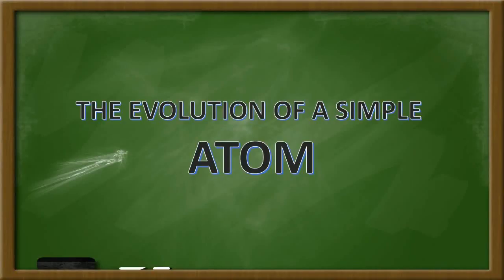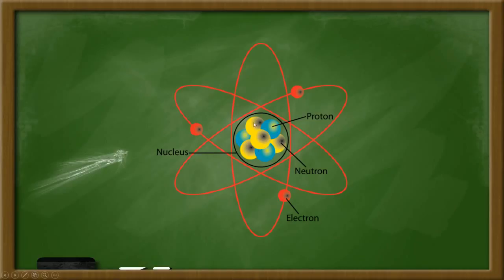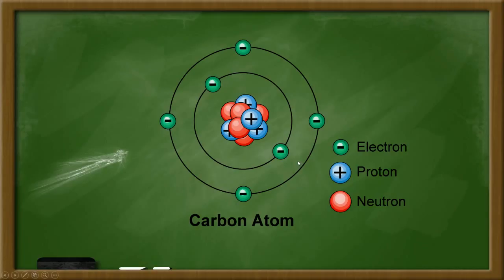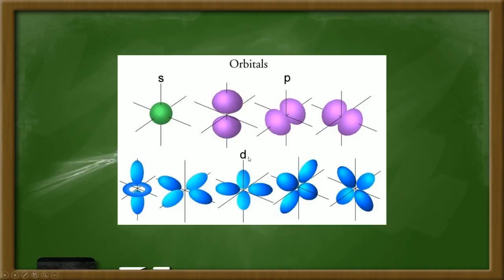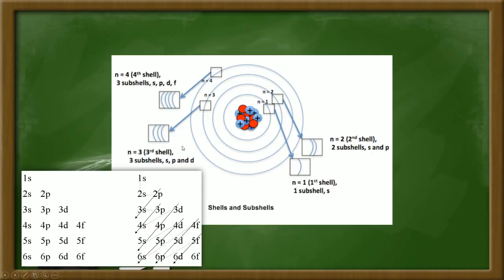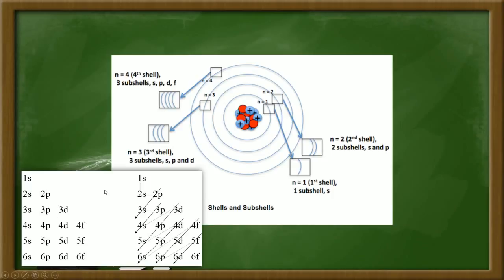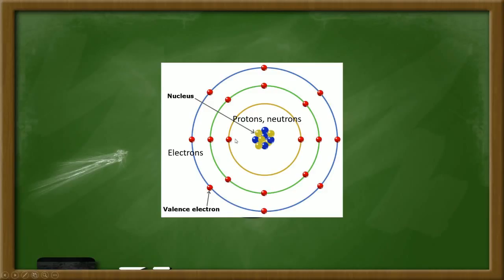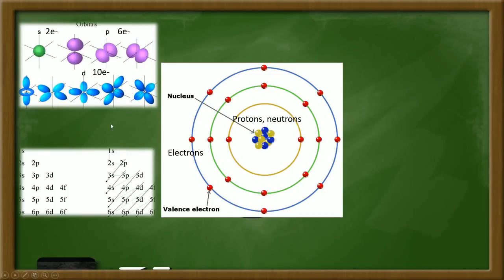Evolution Of A Simple Atom Through High School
This is a less serious (but still informative!) video which details the evolution of an atom through my (and likely yours too) years of high school.